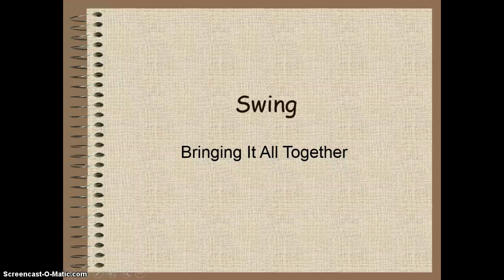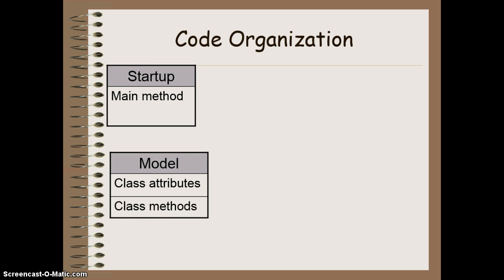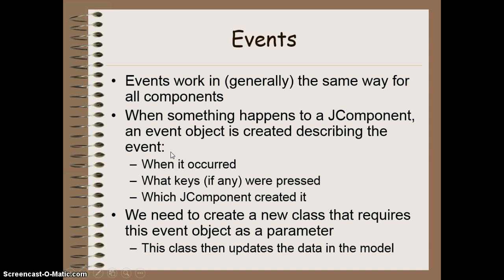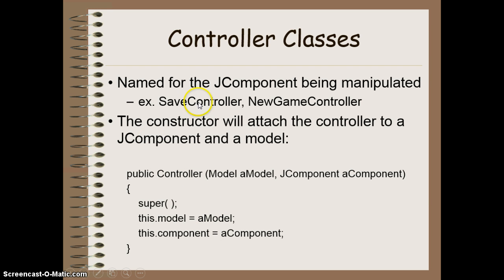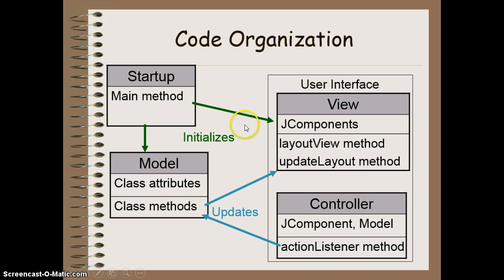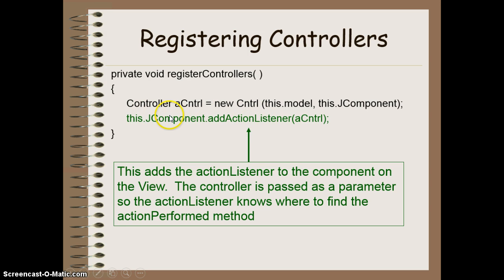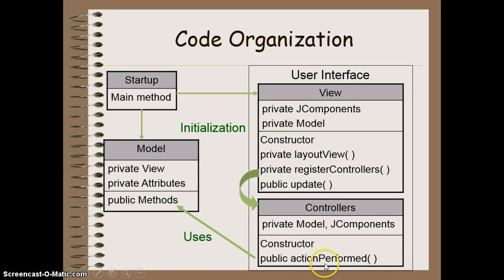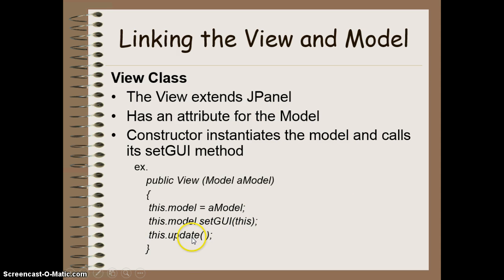ICS4UO - Lesson 21 - Swing - Bringing It All Together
ICS4UO - Lesson 20 - Swing - Bringing It All Together